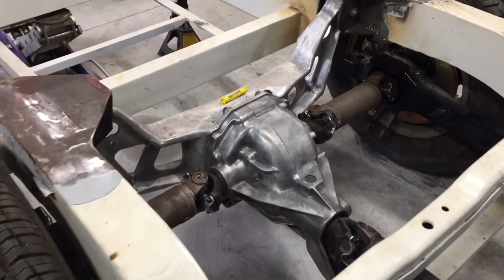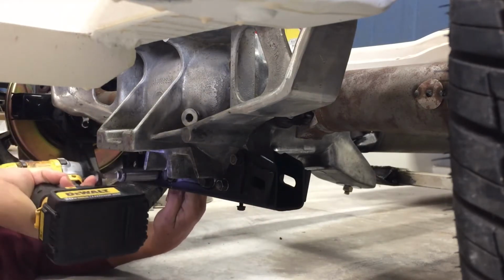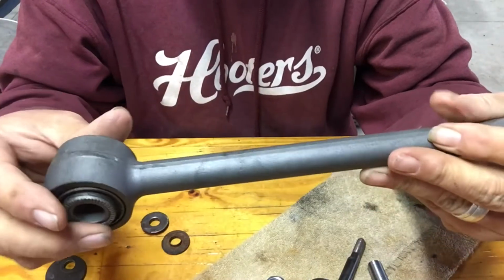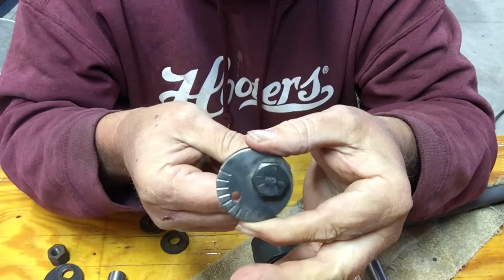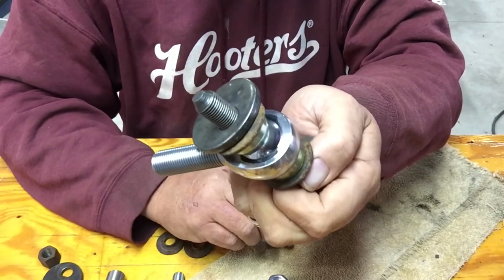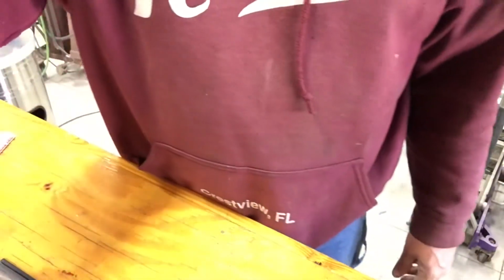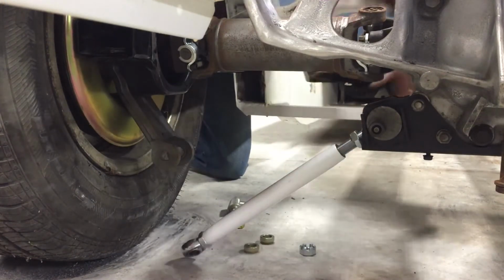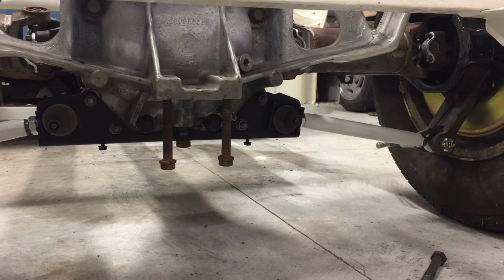Rear End Mod pt.2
Part 2 of putting a corvette independent rear suspension into an S10. Today we build camber adjustment strut rods for the rear suspension!